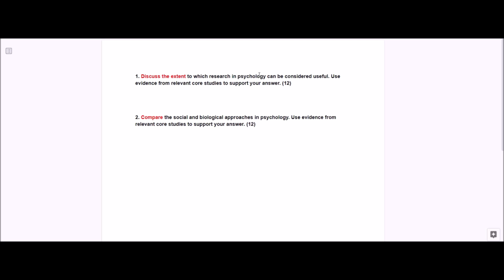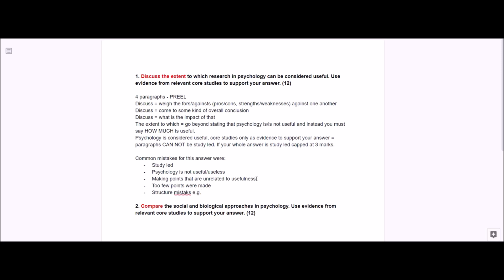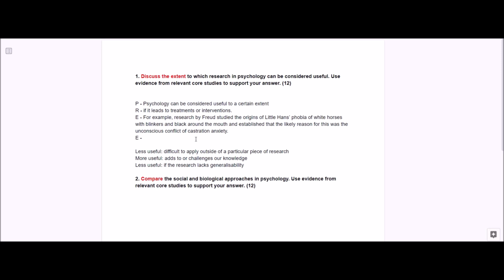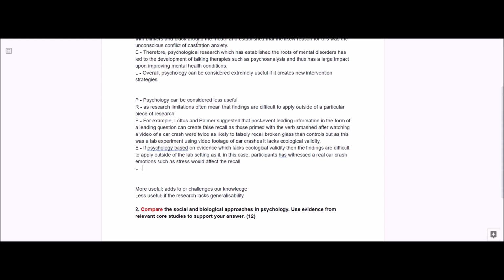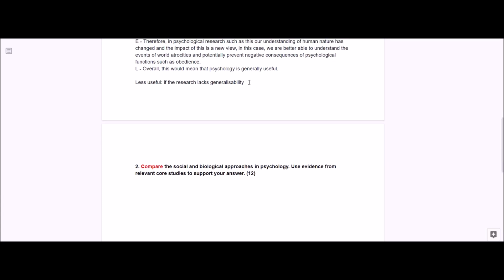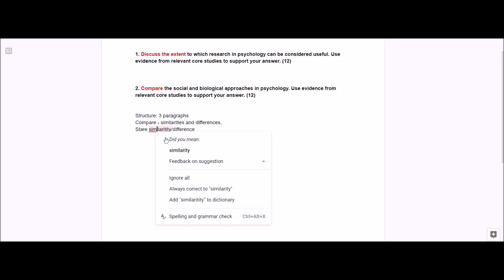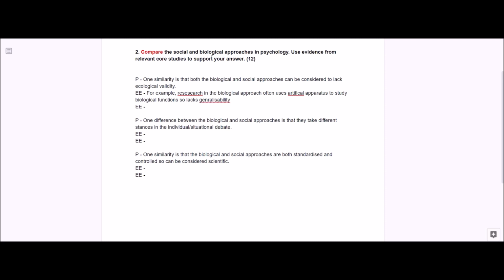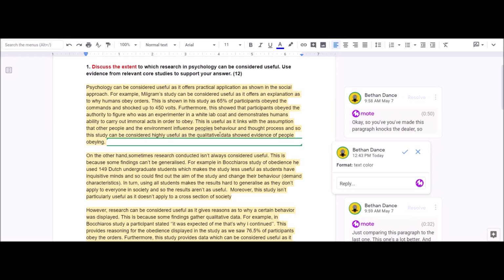AS Formal feedback